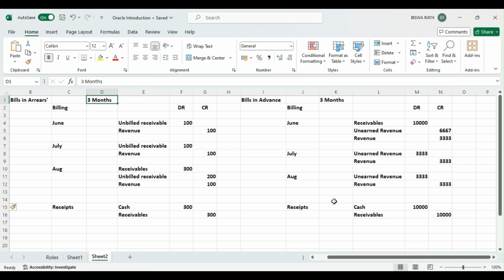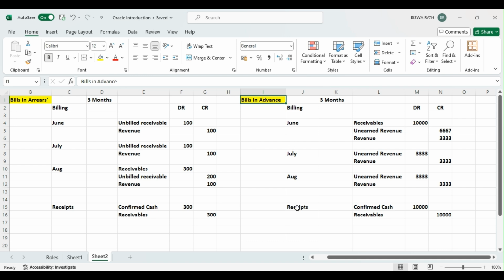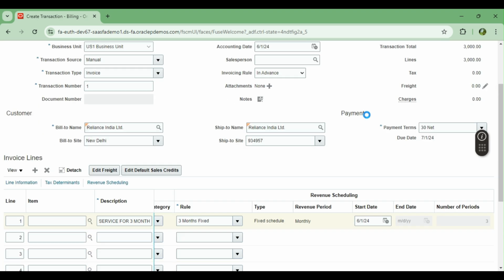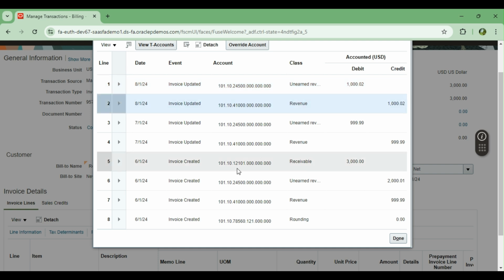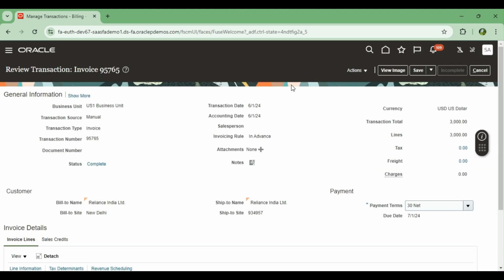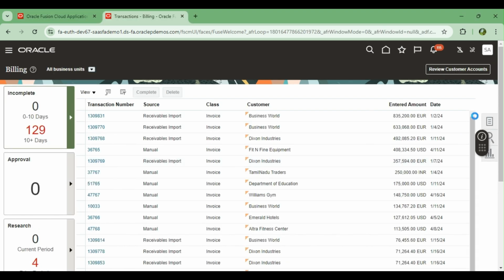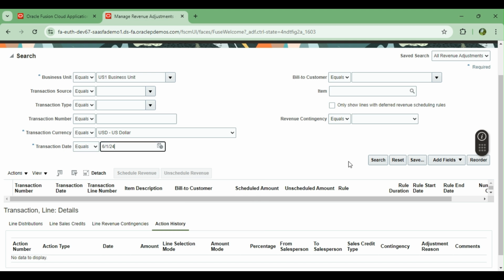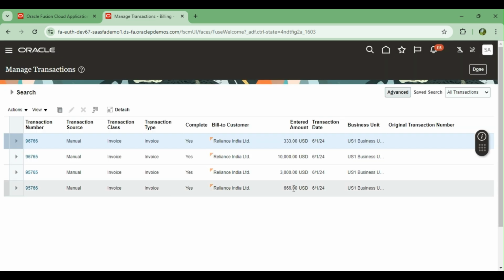Oracle AR Invoicing Rules Arrears & Advance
## ERP
## ORACLE FINANCIALS
## SAP FICO

o2c process
ERP CONSULTING
ORACLE CONSULTANT
BANK OFFICER
accountingconcepts ## ERP
## ORACLE FINANCIALS
## SAP FICO

o2c process
ERP CONSULTING
ORACLE CONSULTANT

## ERP
## ORACLE FINANCIALS
## SAP FICO

ERP CONSULTING
ORACLE CONSULTANT